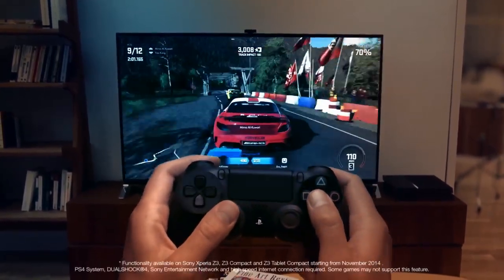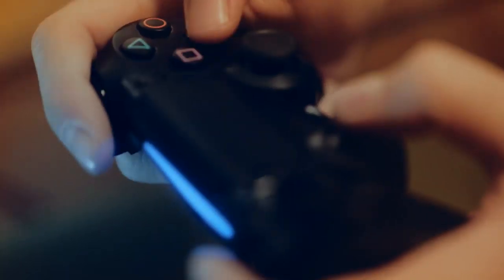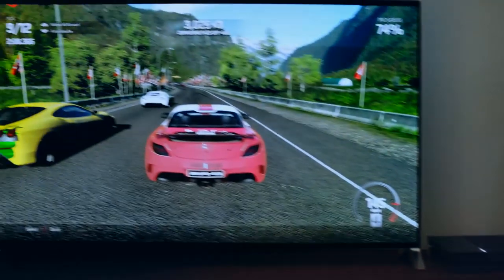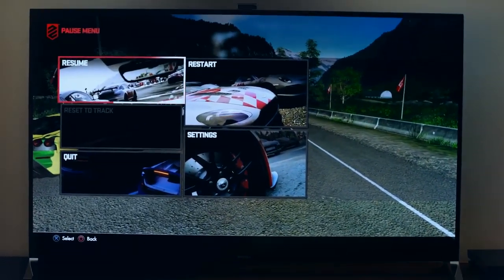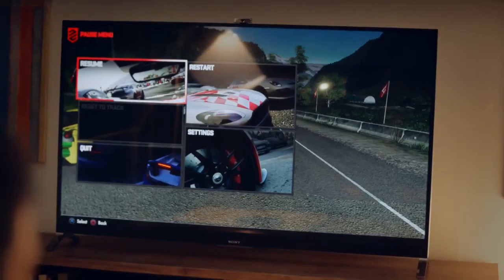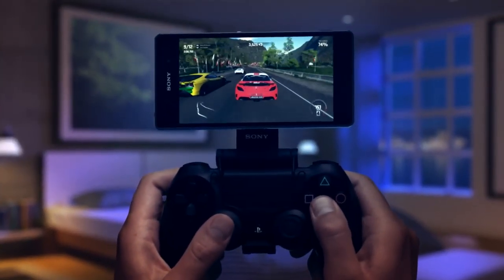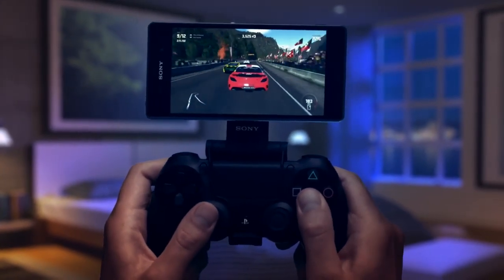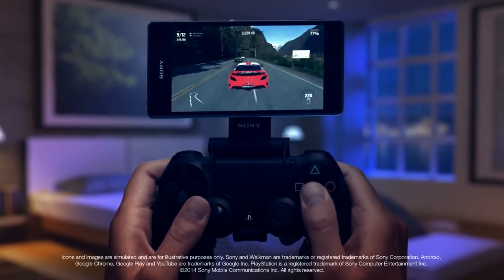Playstation 4 - Remote Play with the Xperia Z3 [1080p] TRUE-HD QUALITY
Channel the world’s most powerful console with PS4 Remote Play – exclusively on your Xperia Z3 or Xperia Z3 Compact smartphone. Connect your DUALSHOCK 4 with the Game Control Mount and enjoy gaming content anywhere at home.

Play the game, your way.

Functionality available on Sony Xperia Z3, Z3 Compact and Z3 Tablet Compact starting from November 2014 . PlayStation 4 System, DUALSHOCK 4, Sony Entertainment Network and high speed internet connection required. Some games may not support this feature